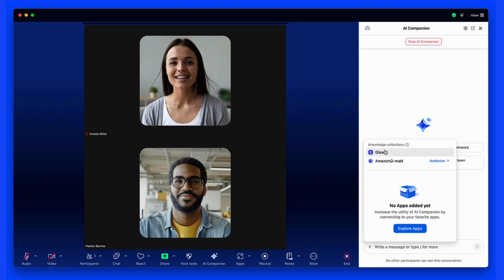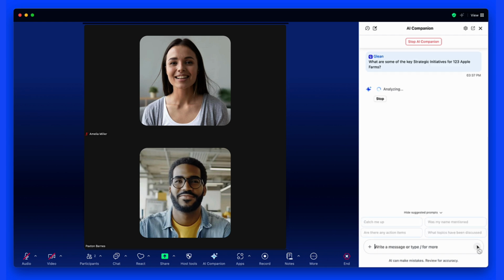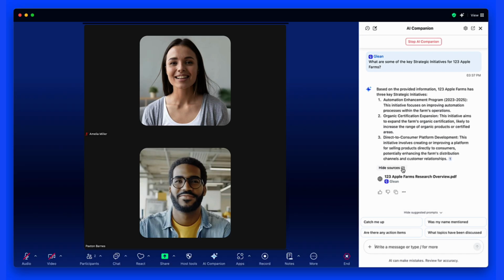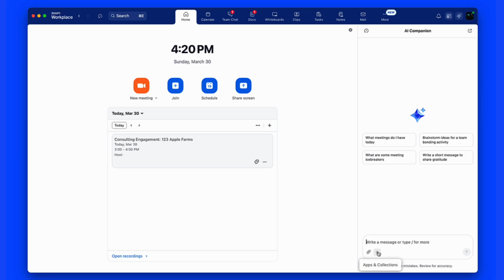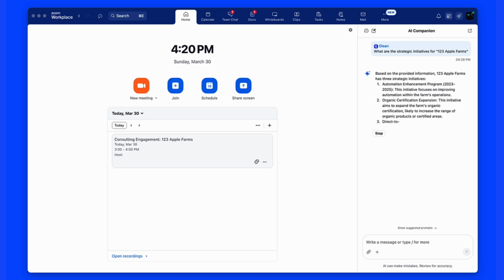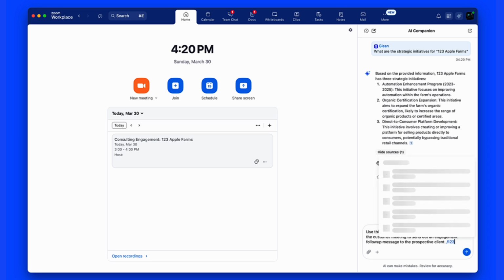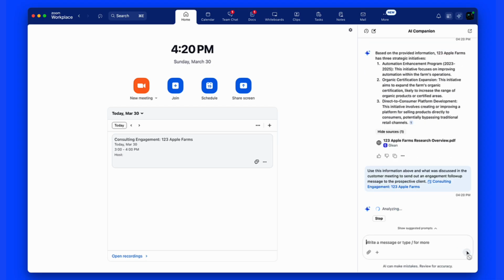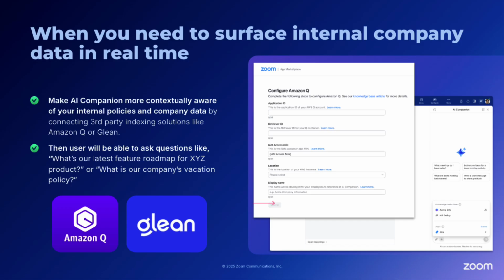Custom AI Companion: Connecting using Glean end user experience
Unlock the power of Custom AI Companion by seamlessly connecting your organization's data through third-party integrations like Amazon Q and Glean. Learn how to enhance your team's productivity by accessing company information directly within the familiar Zoom AI Companion interface, making knowledge discovery and collaboration more efficient than ever.